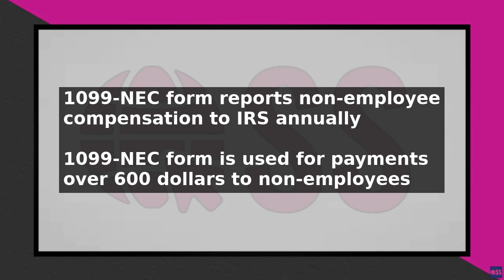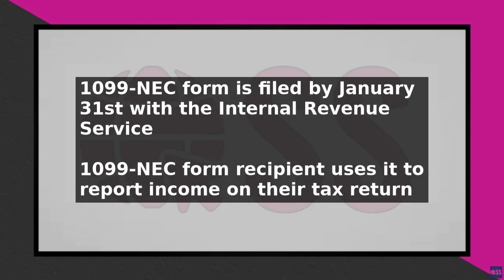What Is A 1099-NEC Form (2025)